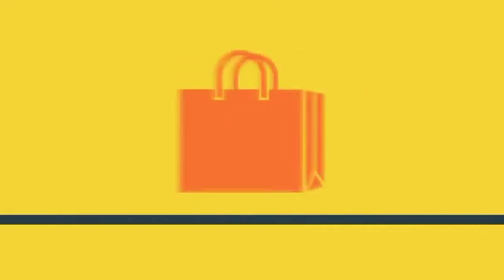How Plastics Are Recycled - ReCommunity.com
Learn more about how plastics are sorted and recycled after they leave your house. For more videos and a virtual tour of a recycling facility, visit ReCommunity.com/Education or follow us at @ReCRecycling !!!